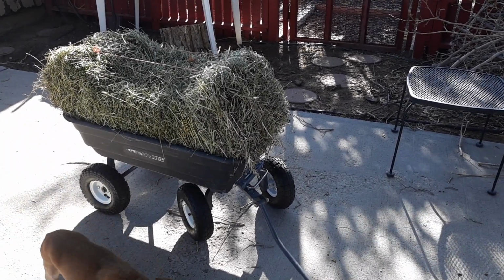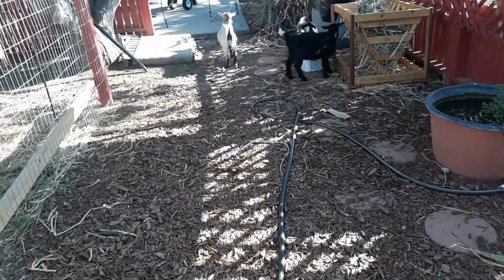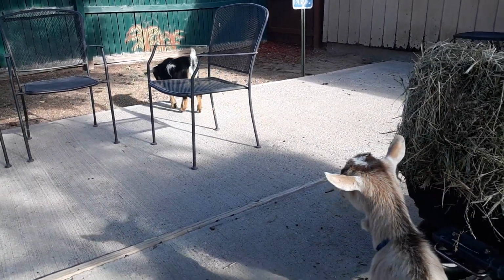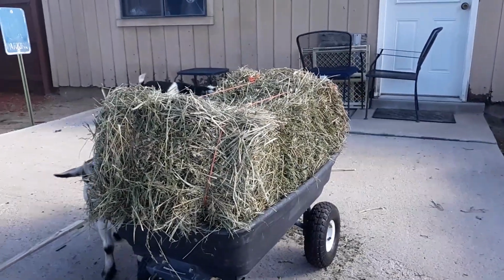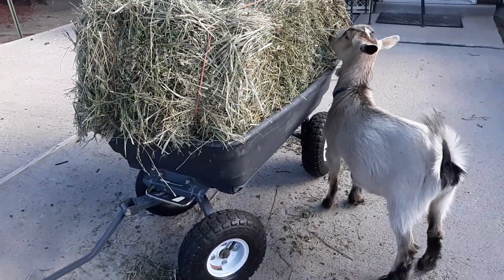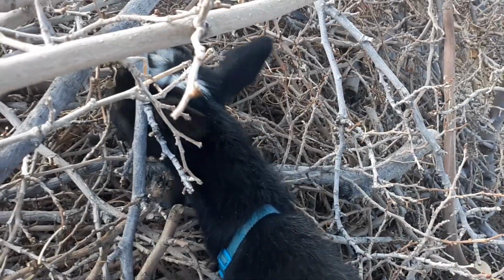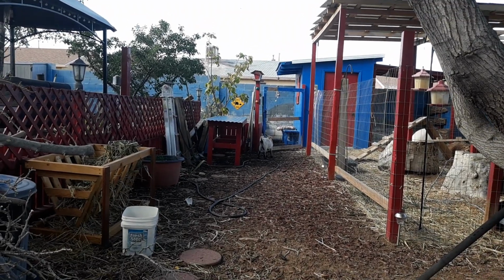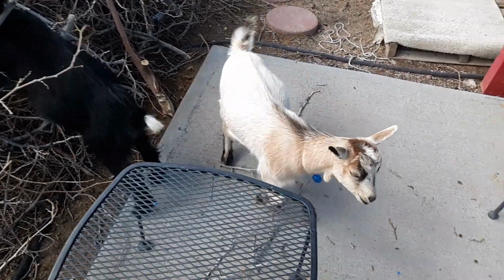Pet Nigerian dwarf goats eat hay, leaves, bark, and twigs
we brought out a treat of alfalfa hay for the Goaty goats